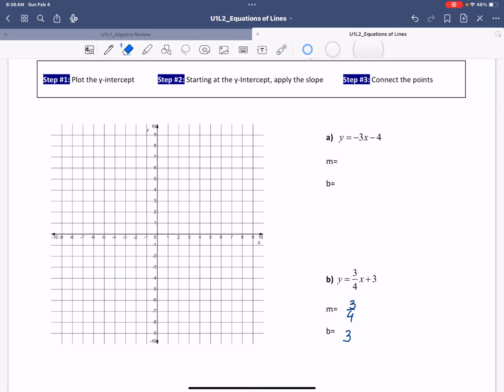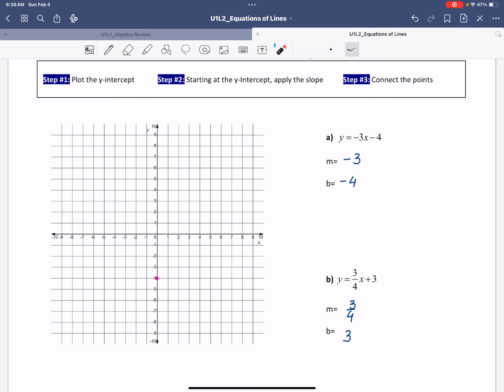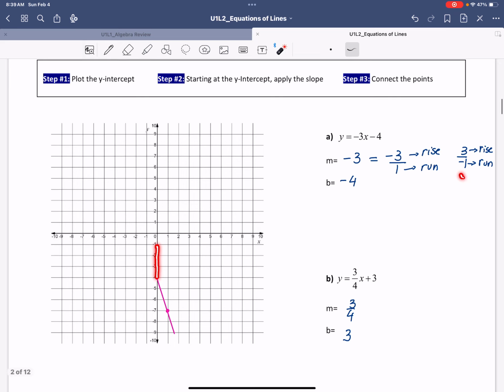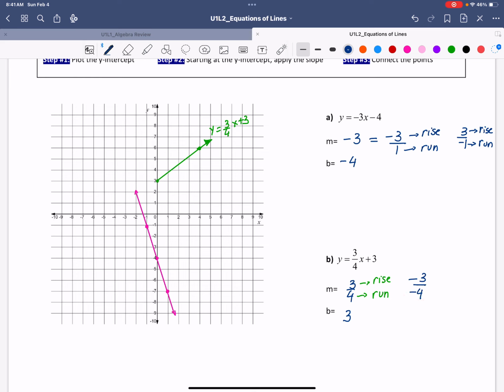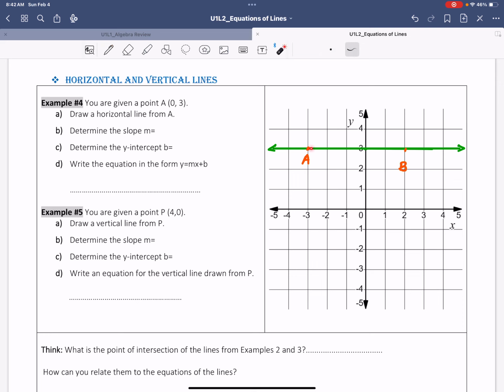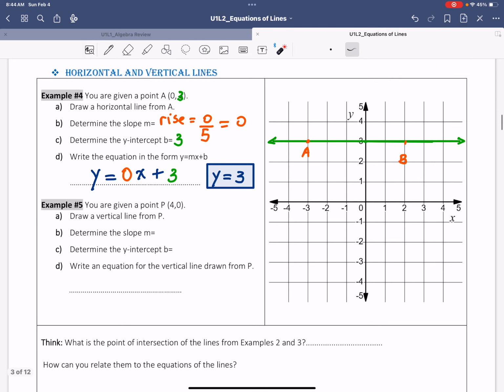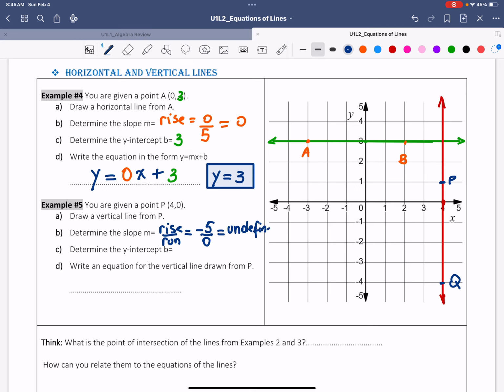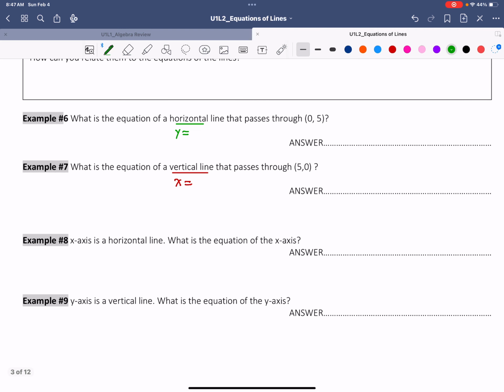MPM2D Grade 10 Mathematics: Review of Algebra Skills - Part 2 (2 of 3)